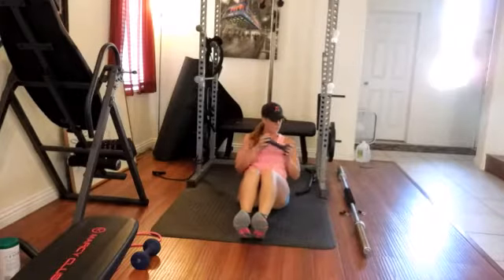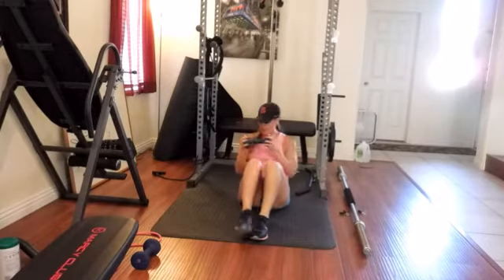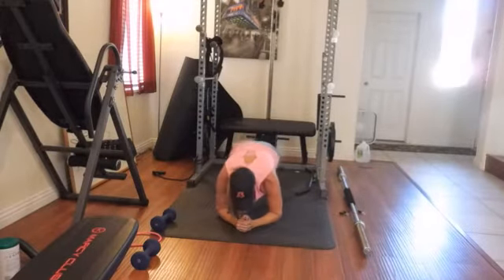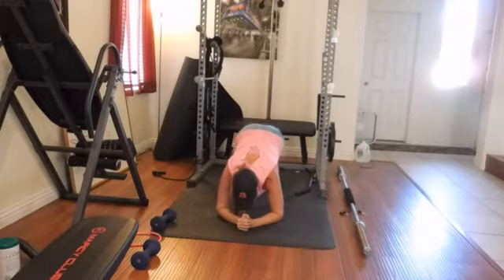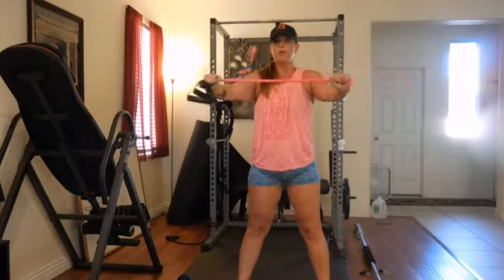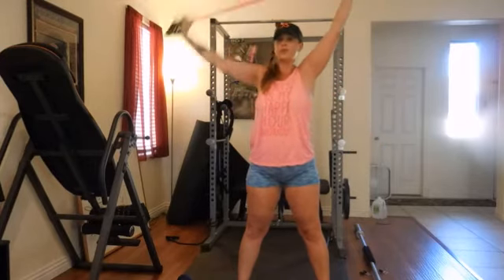When Husband Narrates Wife's Workout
This is Hilarious. My husband is narrating my workout...and no he doesn't really sound like that.